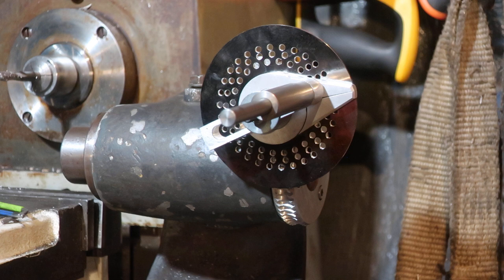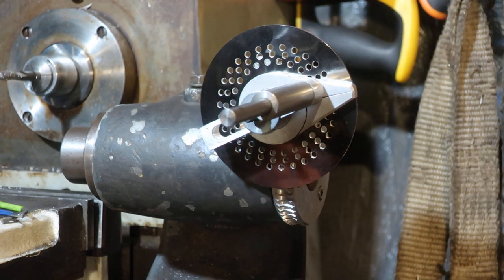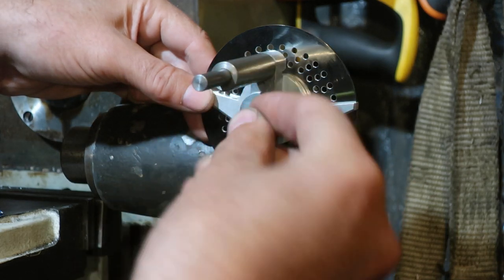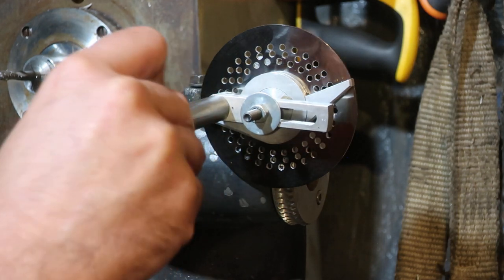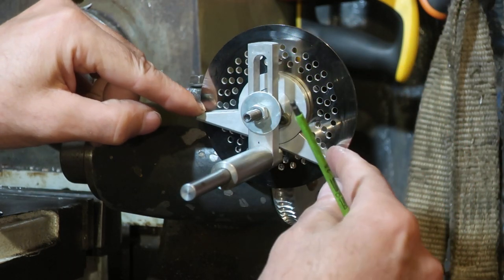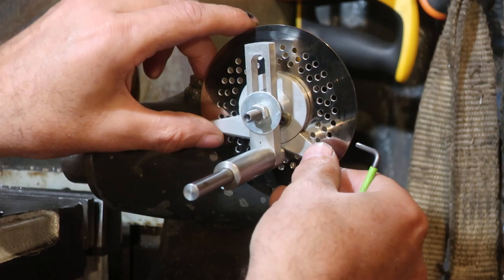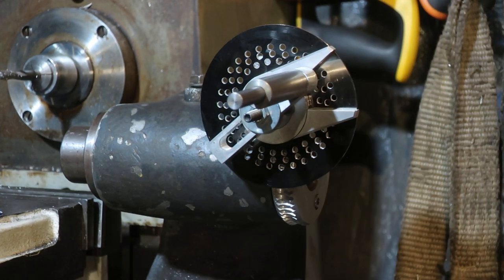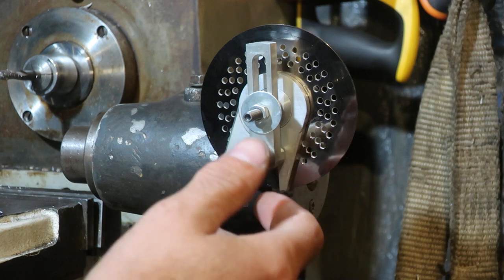A quickie on a Sunday night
How to do divisions on a dividing head when your sector arms won't go far enough apart.  It's quite obvious, or at least I thought it was, but in case you didn't know, here it is.

Unedited video, my hands are in front of the shot quite a bit, and where I was talking about 88 holes, I should have said 120.  88 holes, on my 55:1 dividing head and with the division rings I have available, would be 15 holes on the 24 hole ring, not 11.  Branefart.